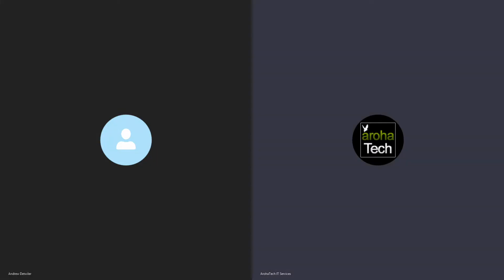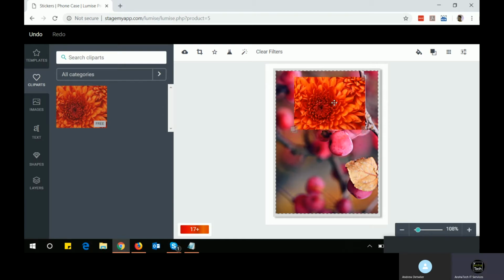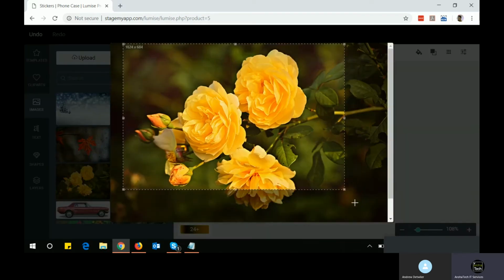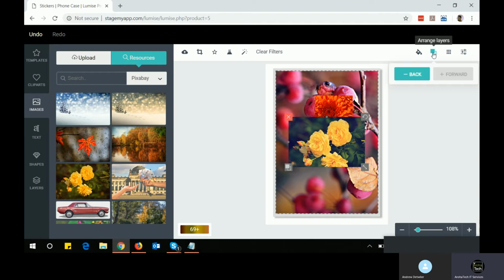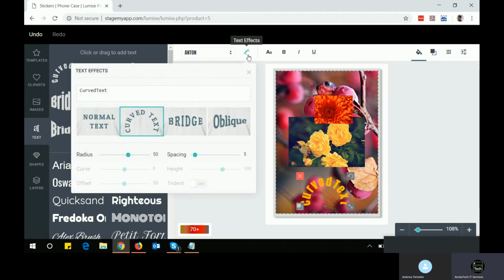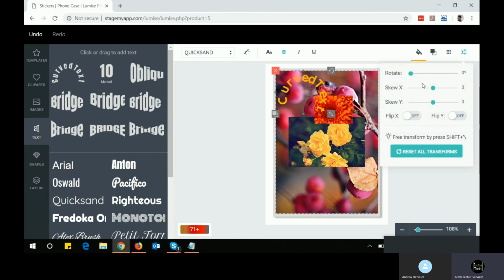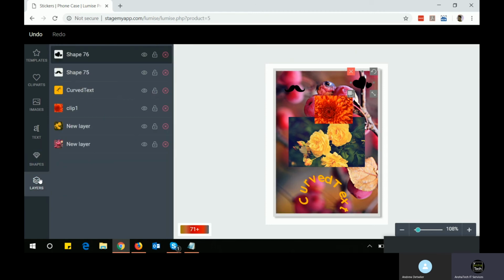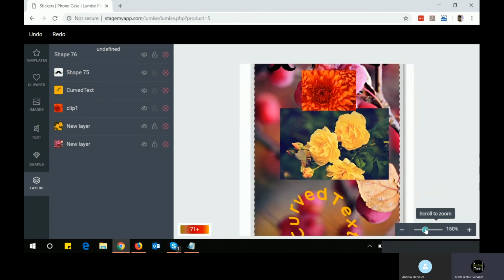PRINTgenie-gobig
quick overview of the template builder